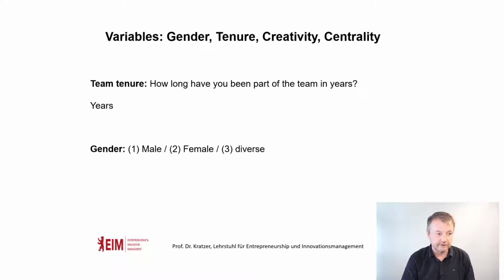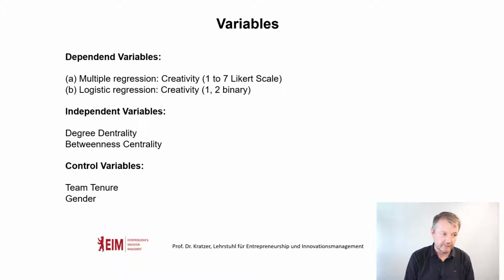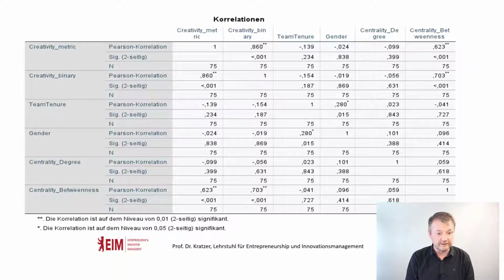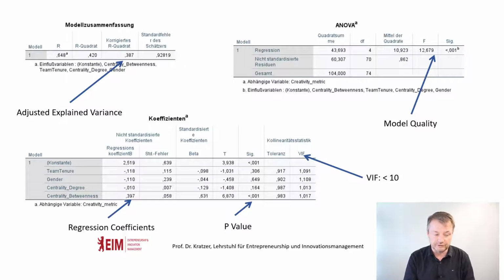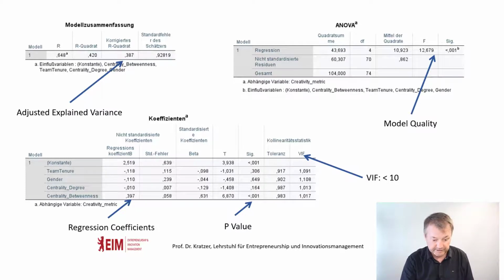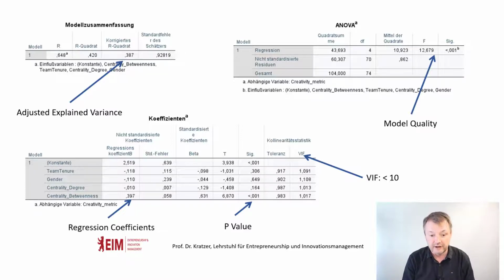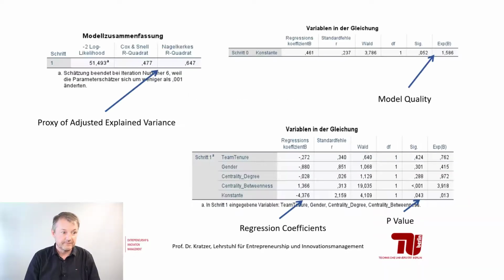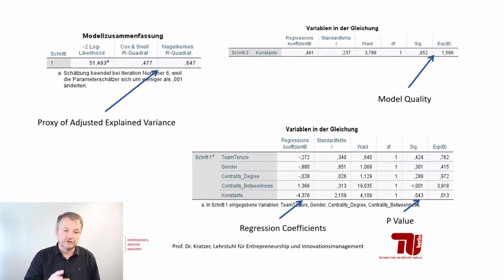Business Research Methods - Multiple Regression and Logistic Regression